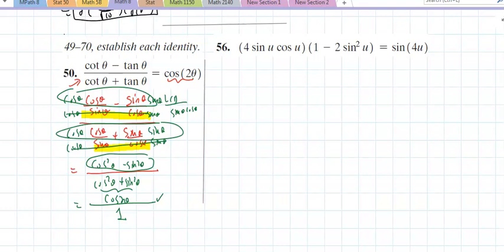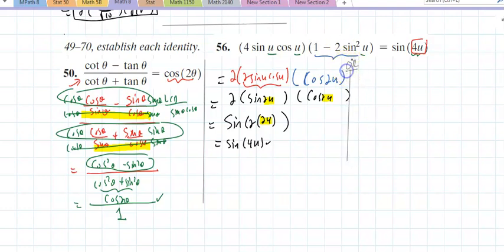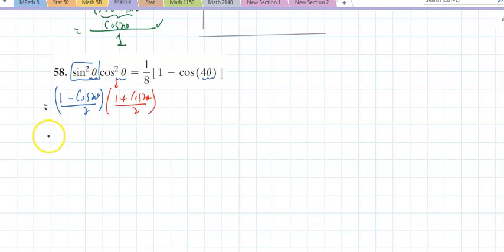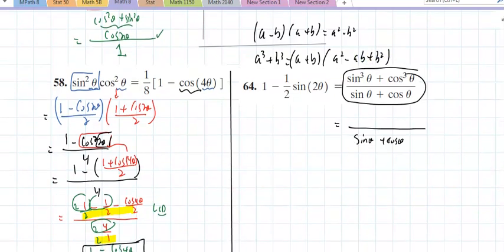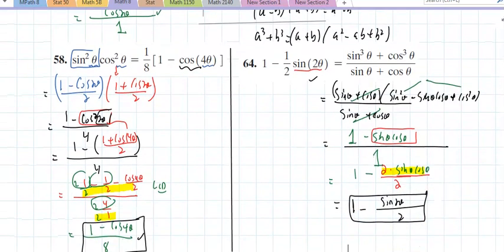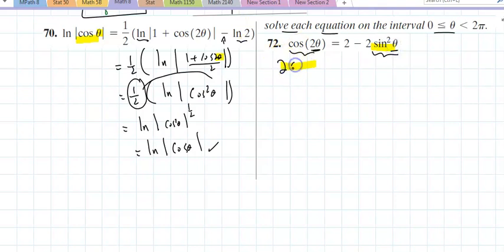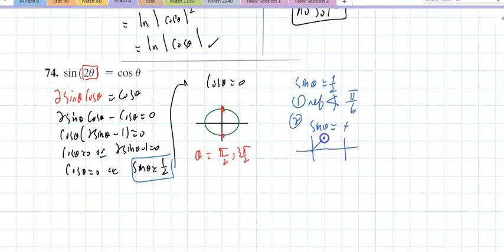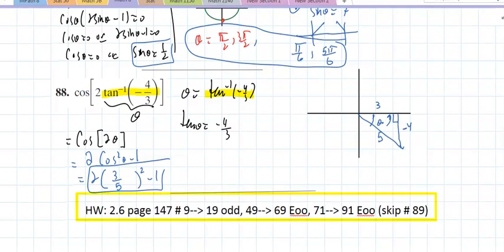Math 8 Section 2.6(2) Double angles and half angles Formula